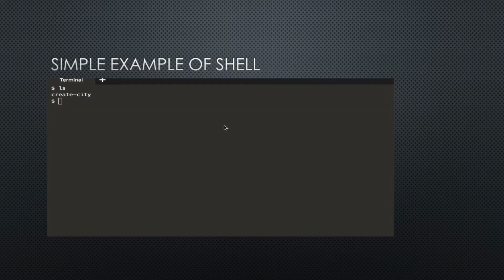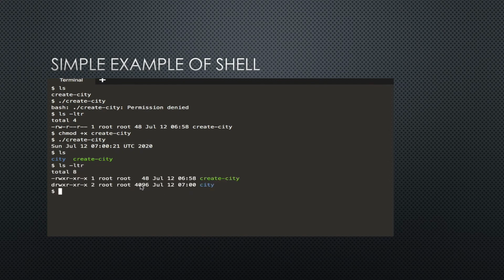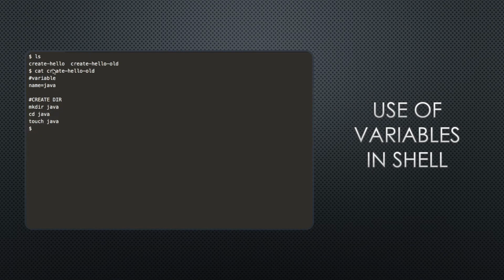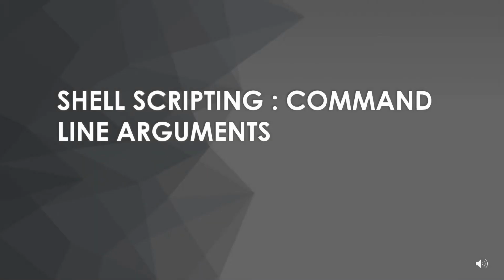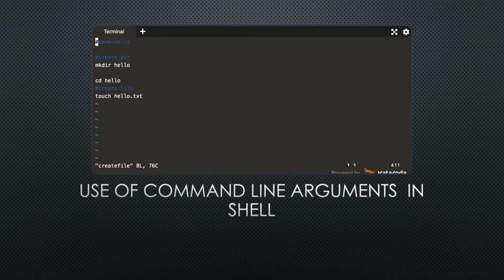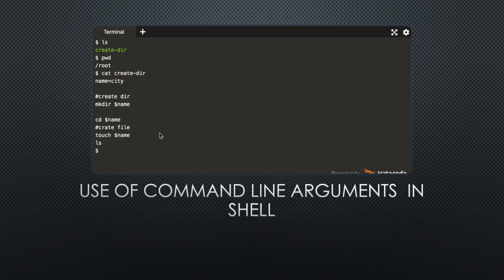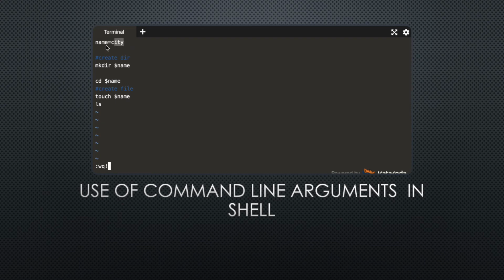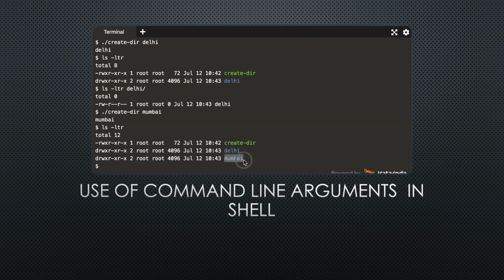Linux Shell Scripting Tutorial | Become an Expert Today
Even if you're a shell newbie, this video will teach you the basics of scripting in the bash shell. By the end of this video, you'll be able to write basic scripts, edit and modify scripts, and troubleshoot scripts. So if you're looking to up your scripting game, then this is the video for you!